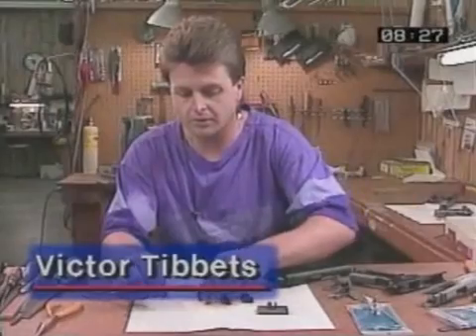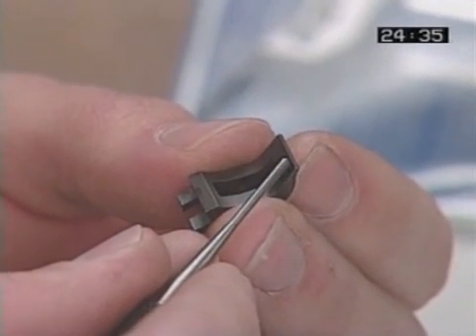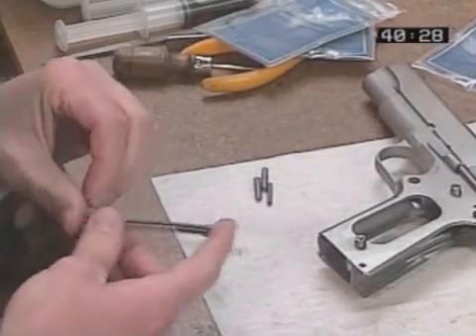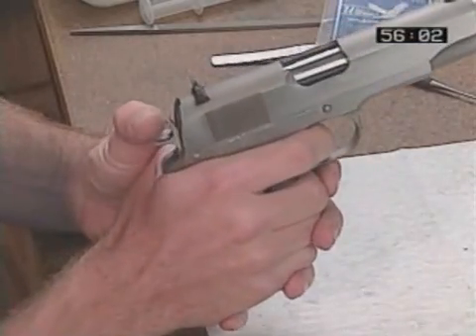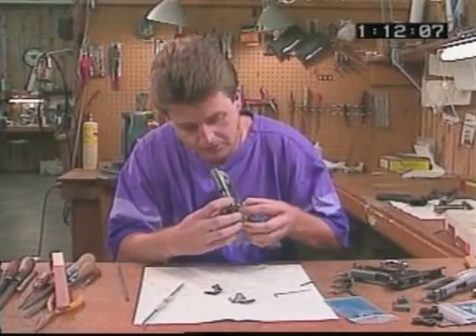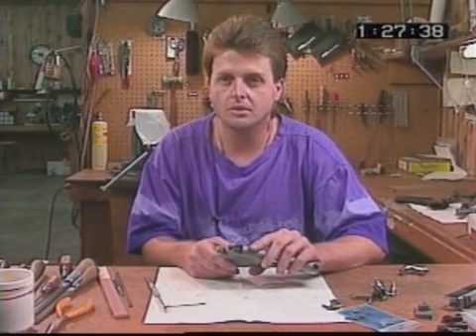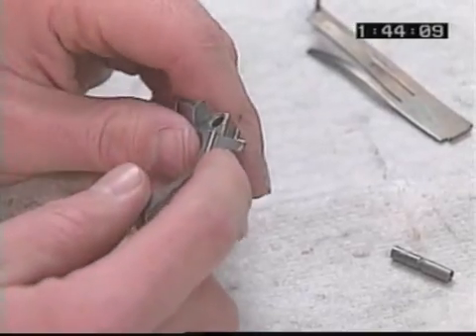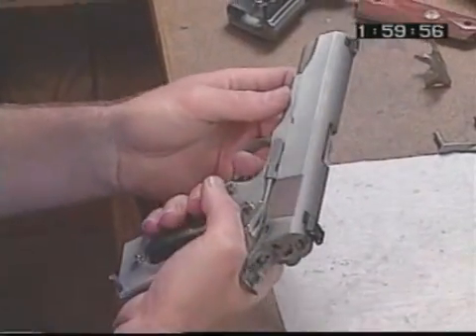Wilson Combat Gunsmithing Series Volume 2